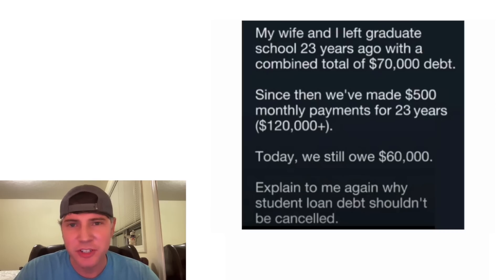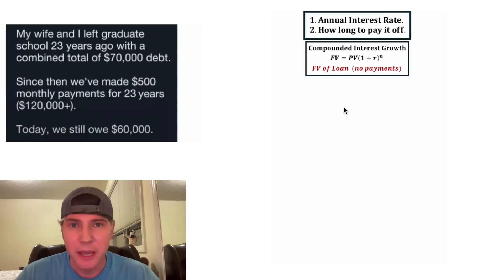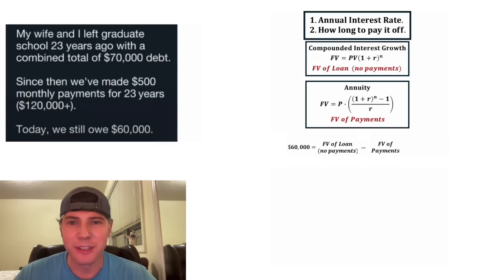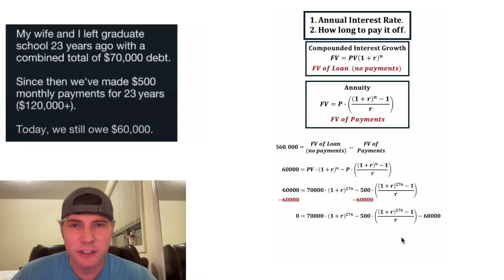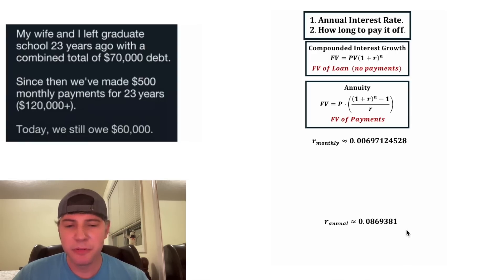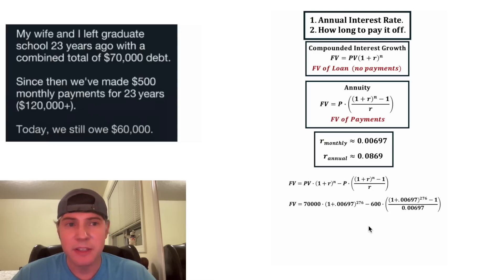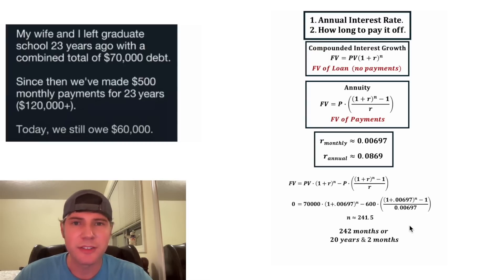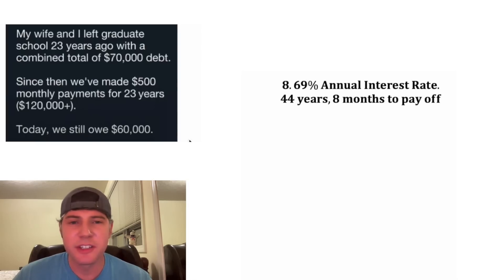Student Loan Math